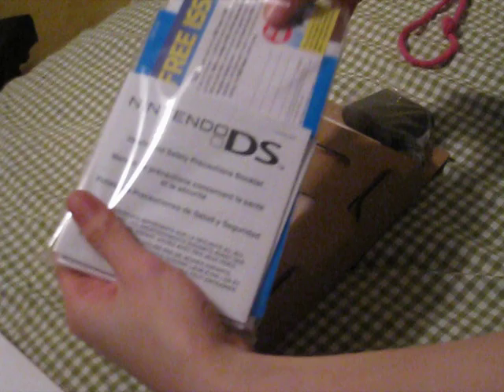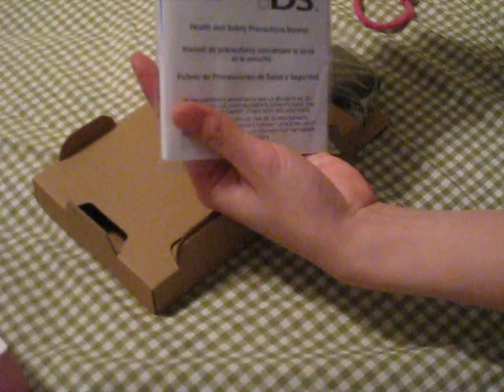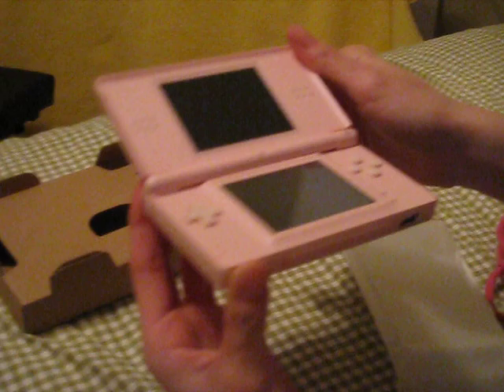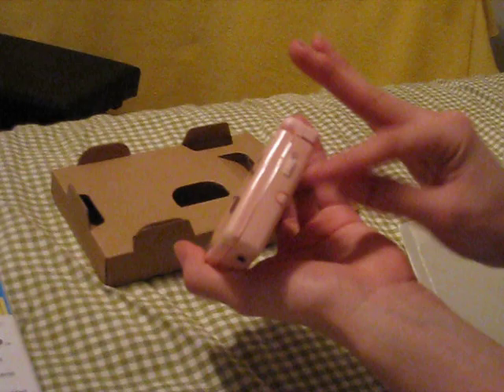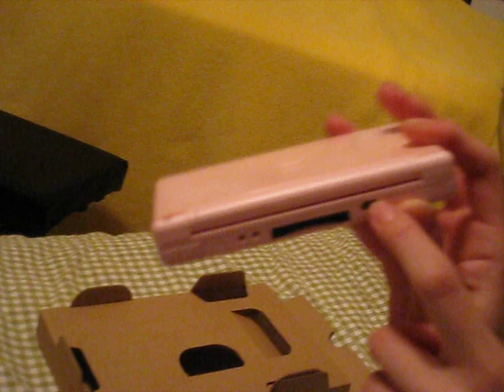Nintendo DS Lite Coral Pink opening..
Sorry about the shitty camera angle..My Camera Man was drunk as we were filming. JK!